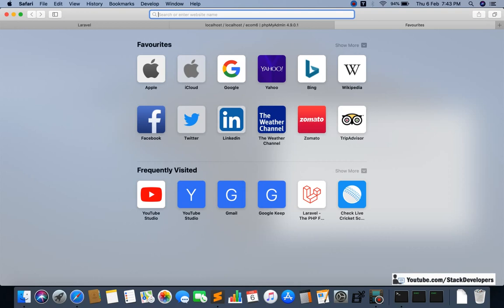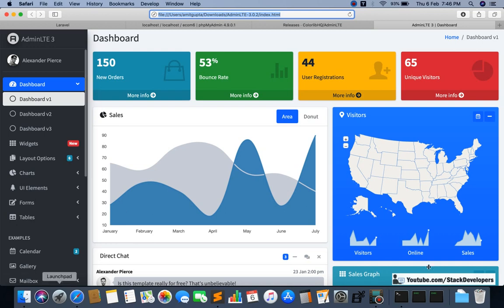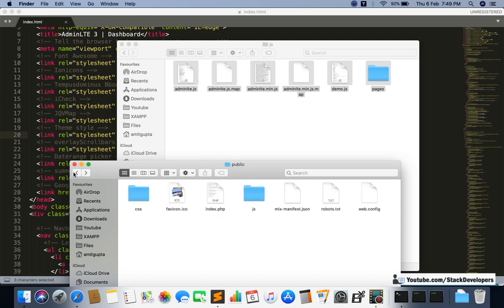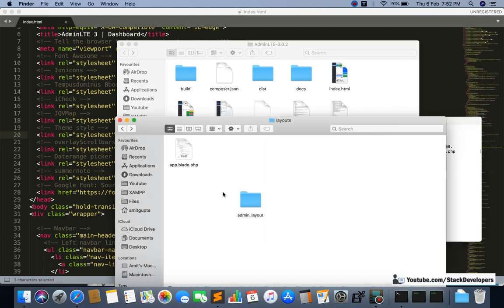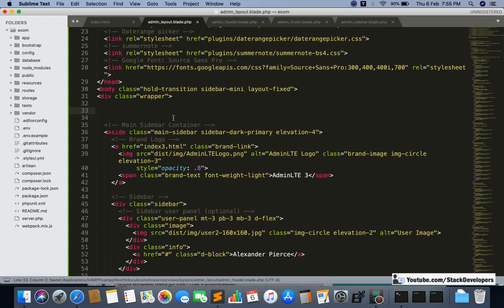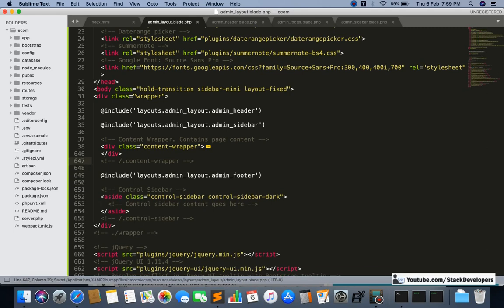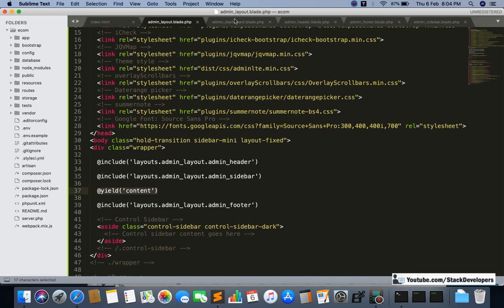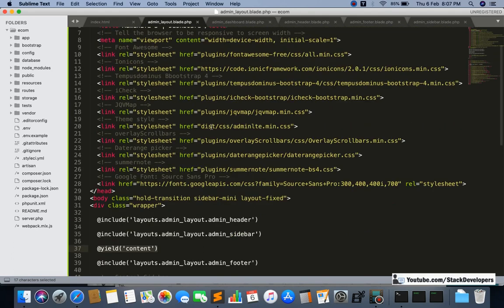#2 Make Advance E-commerce in Laravel 6.0 | Make Admin in Laravel | Download AdminLTE 3 for Laravel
In the 2nd Part of Advance E-commerce series, we will download one of the best free responsive admin template i.e. AdminLTE 3 and merge it into our Laravel 6 E-com website.

1) Download Template :-
to download the latest version of AdminLTE 3.

2) Merge Template :-
Now we will start merging AdminLTE template files into our Laravel website.

We will copy CSS, JS, Images and Plugins from AdminLTE template to our Laravel file structure.

2.1) Copy CSS Files :-
We will create admin_css folder under /public/css and copy all CSS files from dist/css/ folder from AdminLTE into it.

2.2) Copy JS Files :-
We will create admin_js folder under /public/js and copy all JS files from dist/js/ AdminLTE into it.

2.3) Copy Images :-
We will create admin_images folder under /public/images and copy all Images files from dist/img/ AdminLTE into it.

2.4) Plugins Folder :-
We will copy plugins folder from AdminLTE folder and paste into public folder in our Laravel website.

3) Create admin_layout Folder and admin_layout.blade.php File :-
We will create admin_layout Folder under resources/views/layouts/ path in which we will create admin_layout.blade.php file.

We will copy content from index.html file from AdminLTE folder and paste it into this admin_layout.blade.php file. Before making further changes in this file, we will also create below files under admin_layout Folder :-

admin_header.blade.php file
admin_footer.blade.php file
admin_sidebar.blade.php file

We will add content into above three files and will also update admin_layout.blade.php file as shown in video.

In admin_header.blade.php file, add Navbar related code and we will include admin_header.blade.php file in admin_layout.blade.php file like below :-
@include('layouts.admin_layout.admin_header')

In admin_footer.blade.php file, add footer related code and we will include admin_footer.blade.php file in admin_layout.blade.php file like below :-.
@include('layouts.admin_layout.admin_footer')

In admin_sidebar.blade.php file, add sidebar related code and and we will include admin_sidebar.blade.php file in admin_layout.blade.php file like below :-
@include('layouts.admin_layout.admin_sidebar')

For middle content, add admin_dashboard.blade.php file under admin folder that we will create under /resources/views/ path and we will include in admin_layout.blade.php file like below :-
@yield('content')

In Part 3,  we will create admin login page and will also update layout files, header, footer, sidebar and dashboard pages.